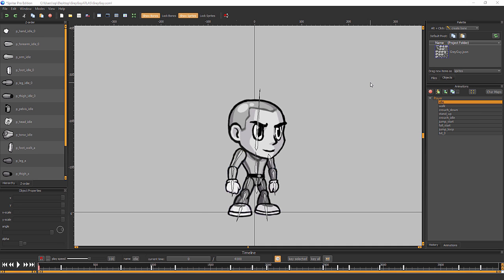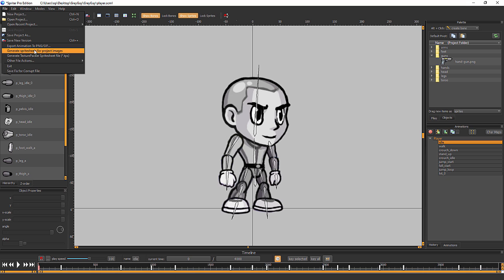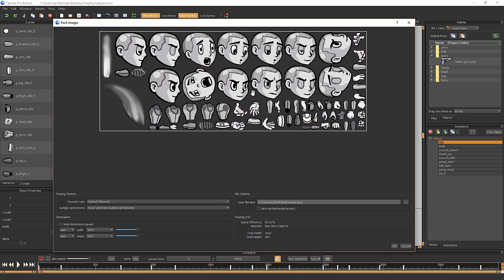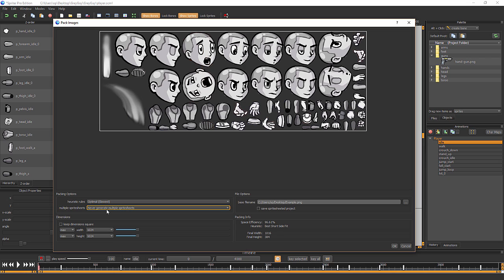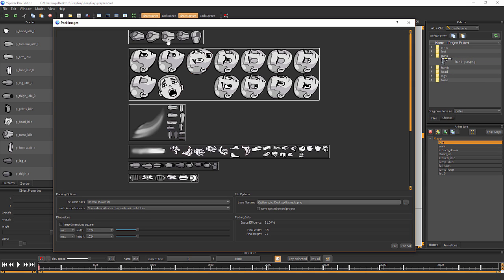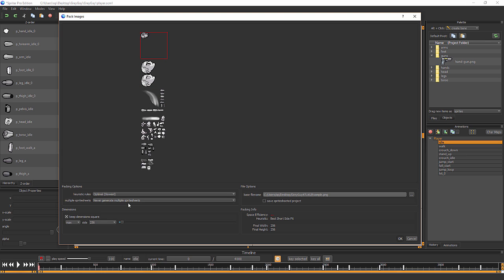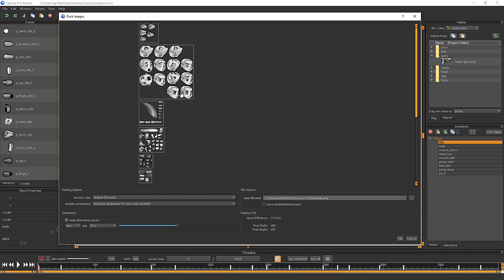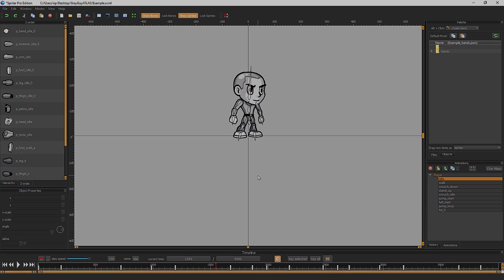Creating Texture Atlas Projects In Spriter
This quick tip tutorial will how you how to use Spriter's new built in feature to convert your Spriter projects to use texture atlases instead of individual images.

You can learn more about Spriter and download the free version